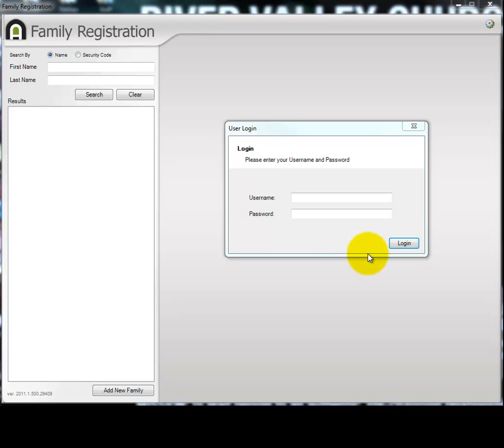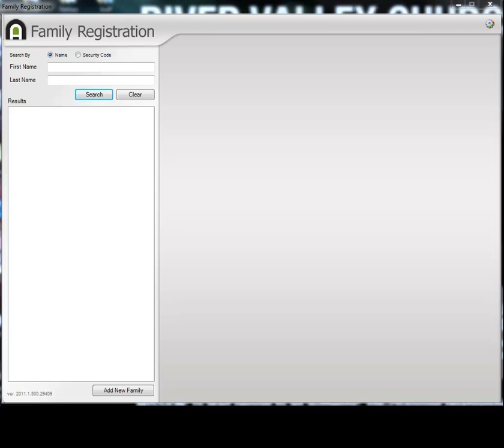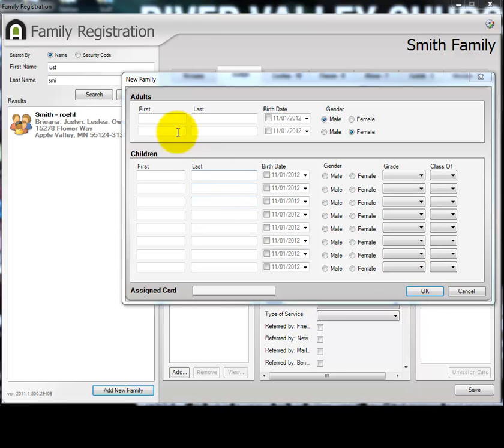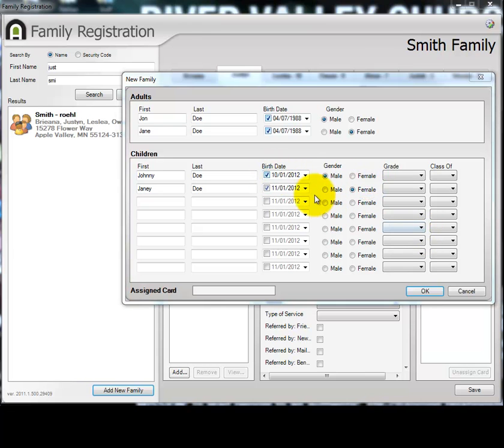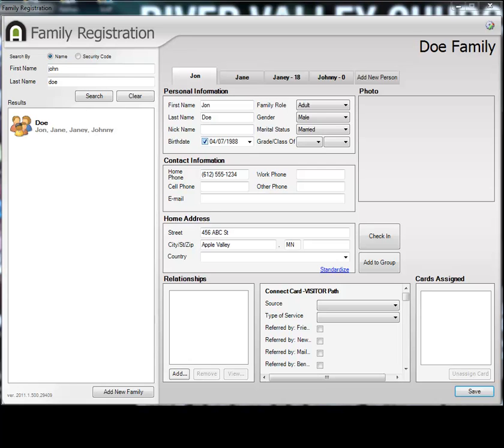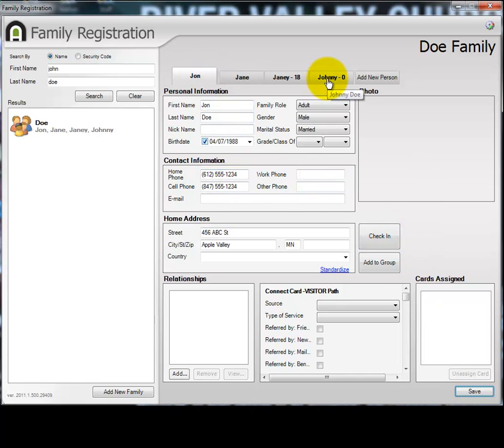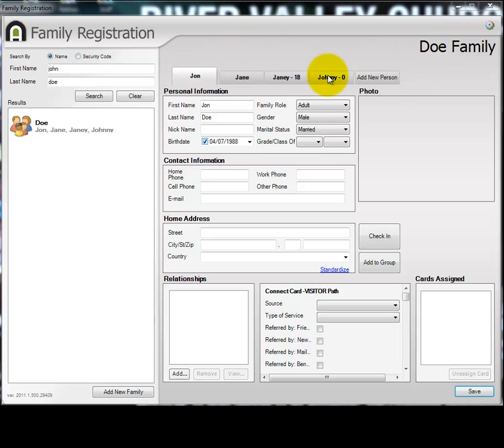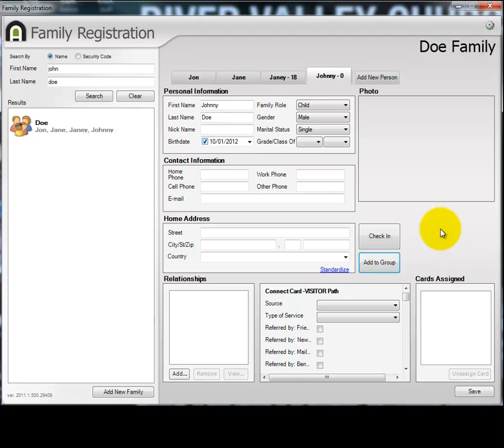Family Registration Tutorial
Learn how to add and edit families!